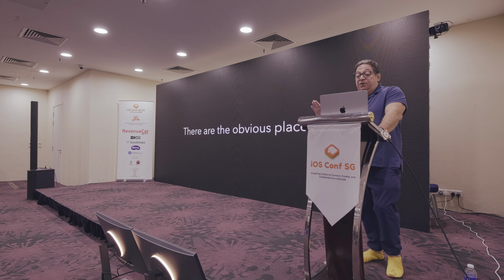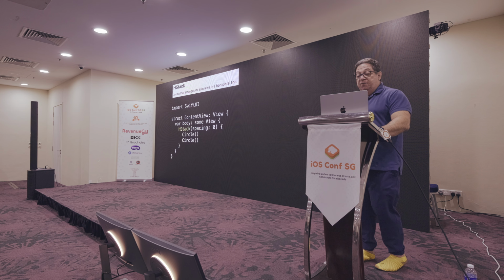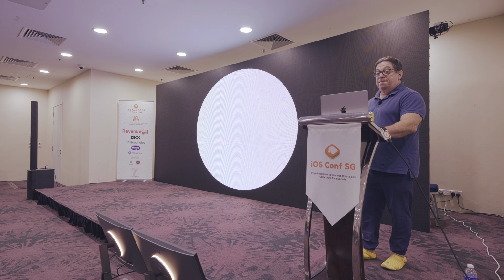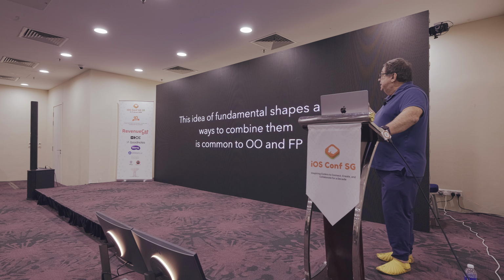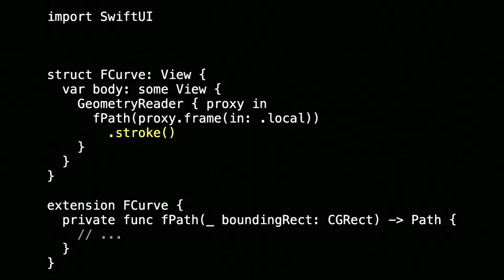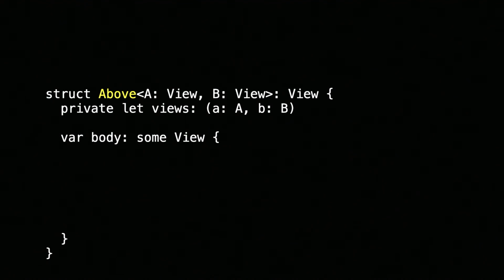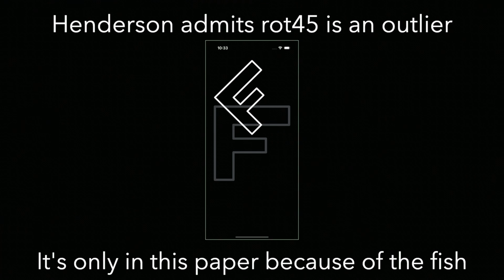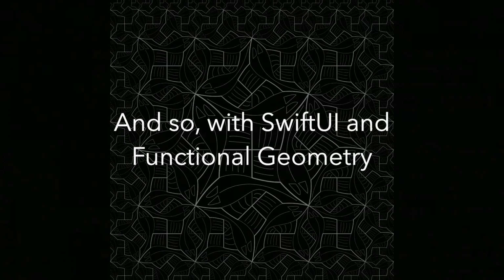Shrinking Fish: A Functional Programmer looks at SwiftUI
Speaker: Daniel Steinberg

In a famous paper from forty years ago, Peter Henderson drew Escher’s famous Square Limit with fish that nested and shrank as they approached the edges of the square. “Big deal,” you say. He’s used functional techniques such as combinators and before there was SwiftUI I replicated this work using Swift and UIKit. It turns out that SwiftUI Views and ViewBuilders work in a way that is compatible with this technique and we’ll play with these ideas in this talk. Believe it or not - at the end you’ll come away with ideas for your own iOS apps.

Recorded by the iOS Conf SG 25 AV Team:
- Kale -   @kalestarler
- Nadun -   @enadun